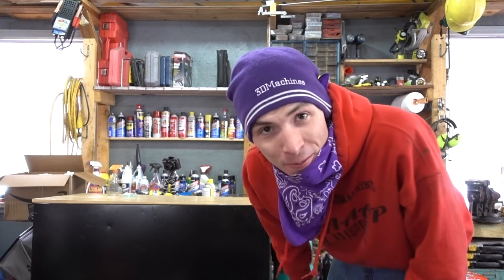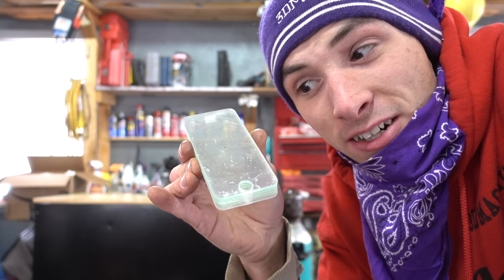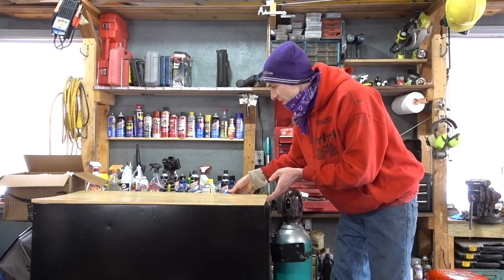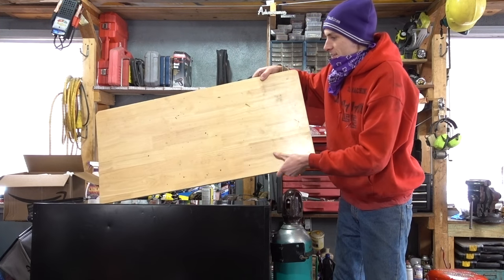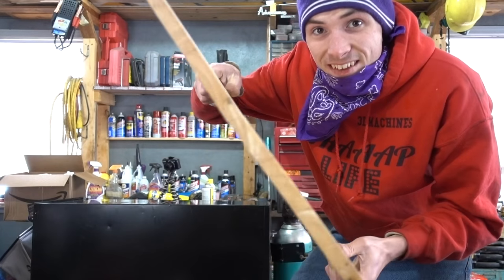EXPERIMENT 1000 degree KNIFE VS 100 SCREEN PROTECTORS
EXPERIMENT Glowing 1000 degree KNIFE VS 100 layers on iphone screen protectors.

FAN MAIL:
3DMachines